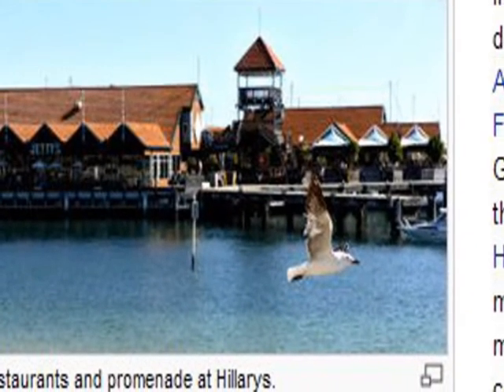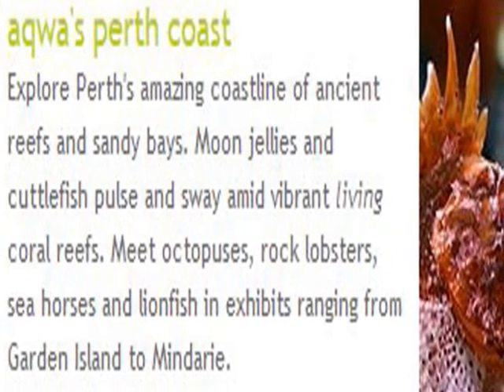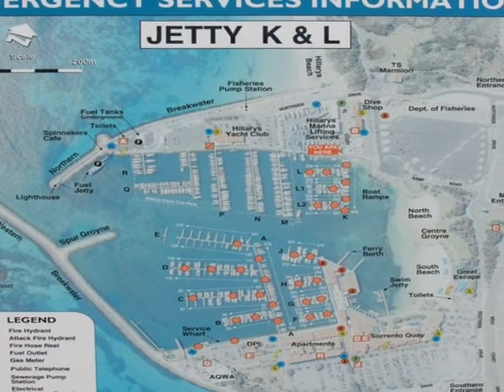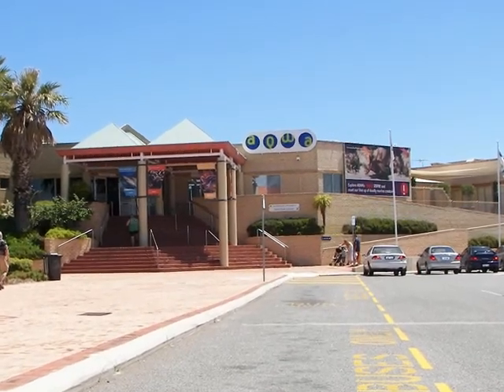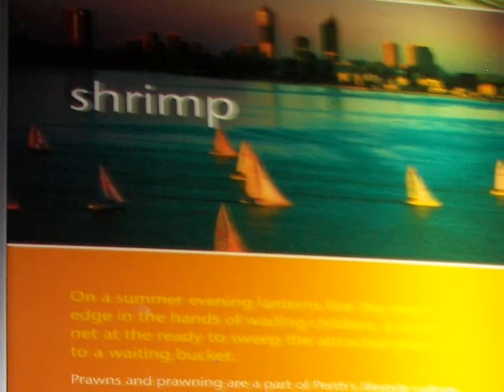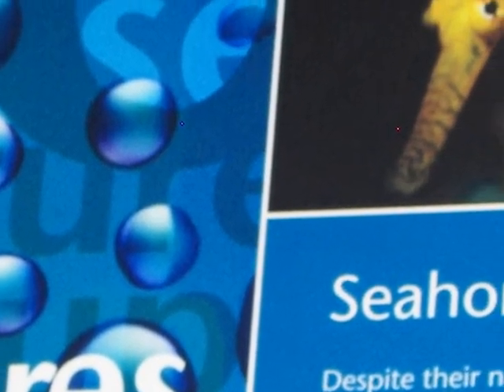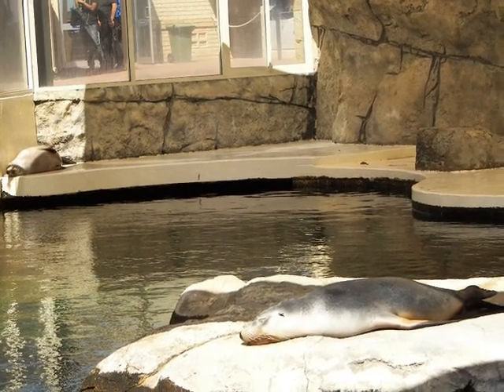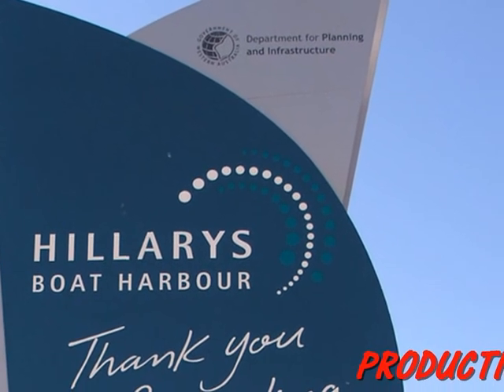AQWA AQUARIUM OF WESTERN AUSTRALIA with KEN AND MARGARET RICHMOND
JAN 2007
The Aquarium of Western Australia (AQWA) is a privately owned aquarium in Hillarys, Western Australia.

It opened as Underwater World, Perth on April 13, 1988 and was acquired by the current owners - Coral World International - in 1991. It changed to its current name in January 1, 2000.

The aquarium's main tank is 40 metres long and 20 metres wide and and holds 3 million litres of seawater. It incorporates a 98 metre acrylic tunnel. The facility holds approximately 400 different species of marine life.

DON PUGH